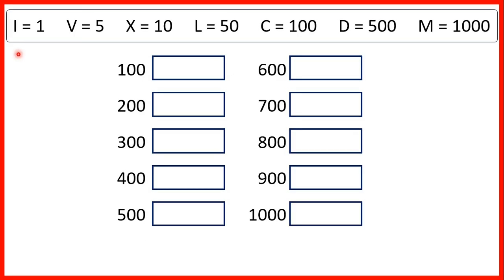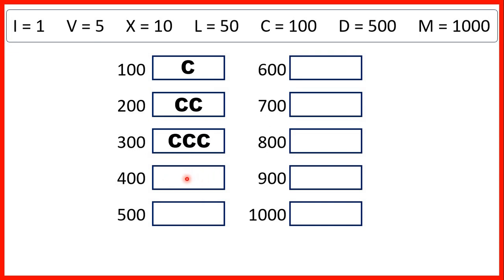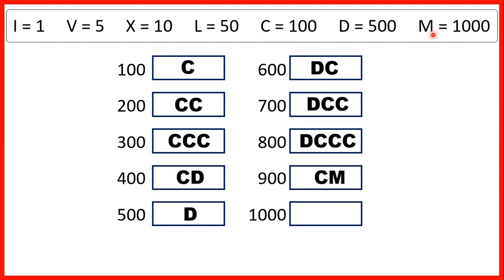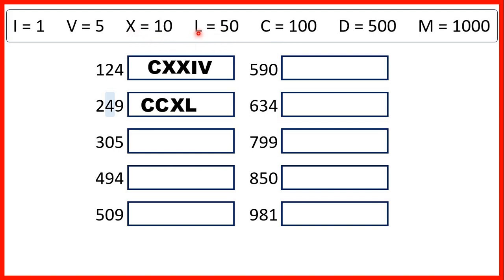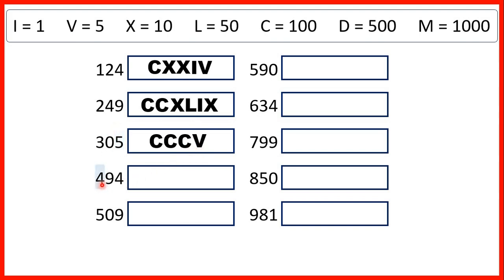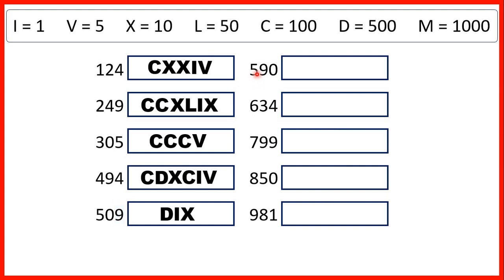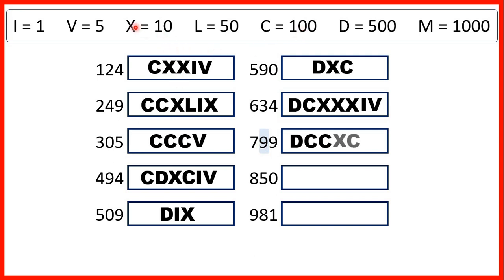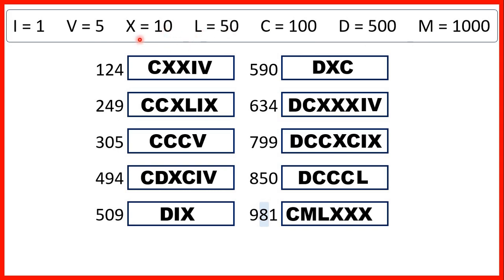Write numbers to 1000 in Roman numerals | Place Value | Year 5